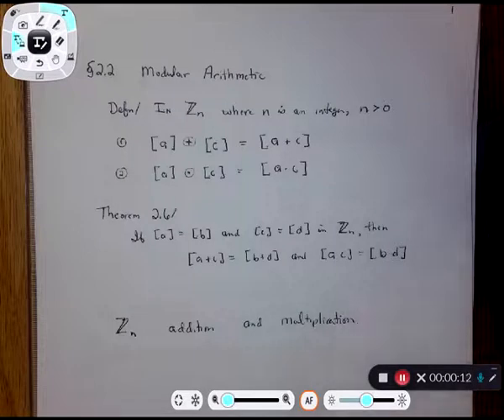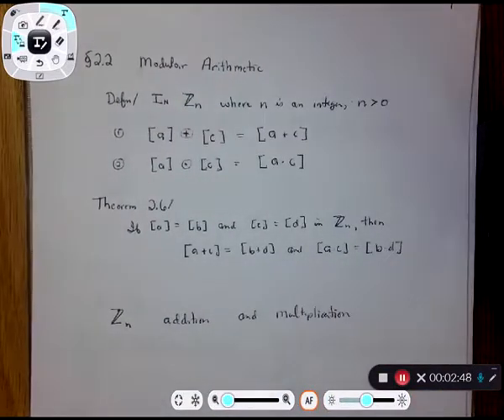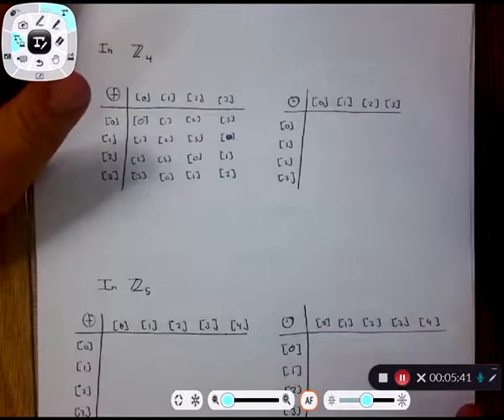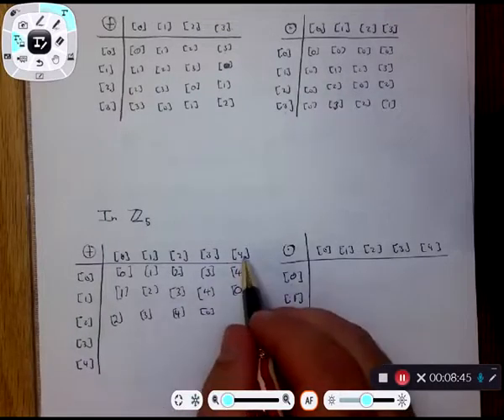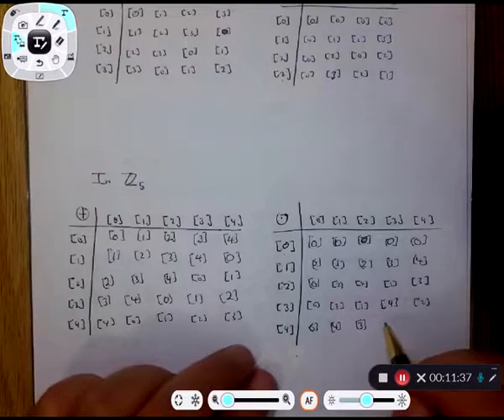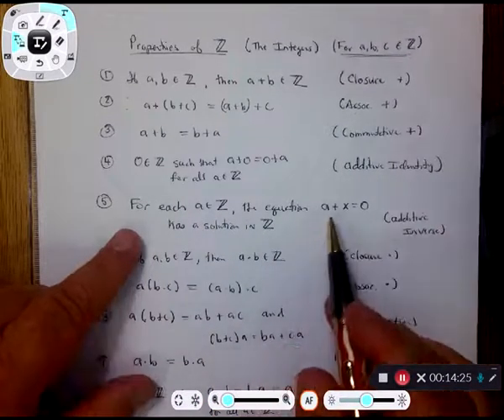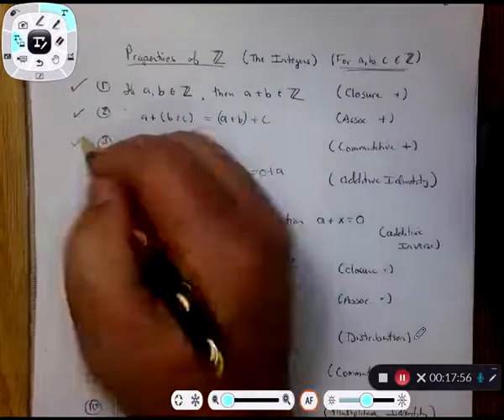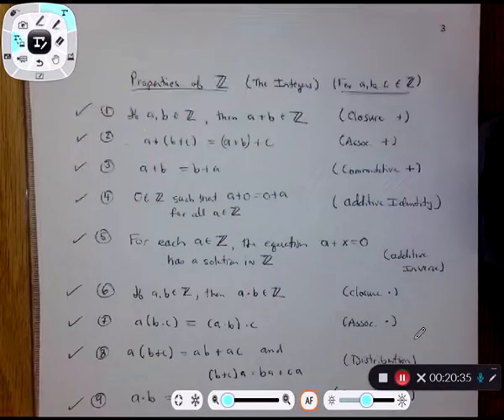7 Math 3163 Section 2 2 Modular Arithmetic